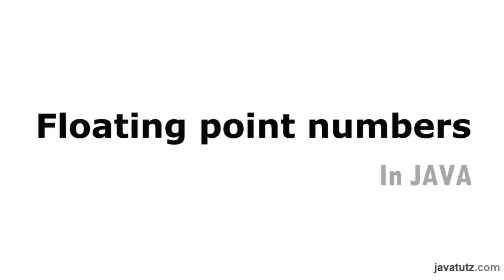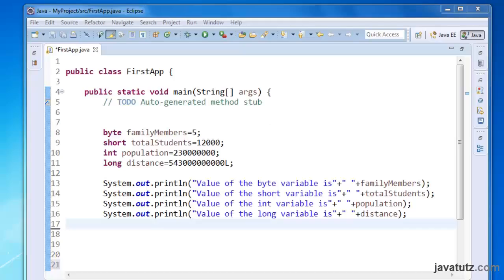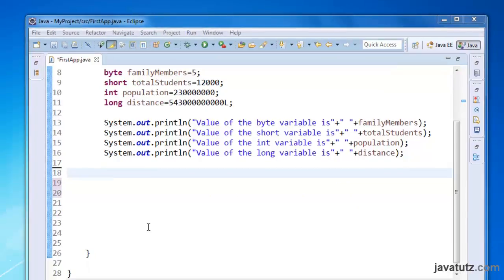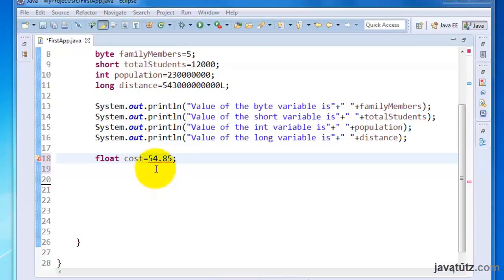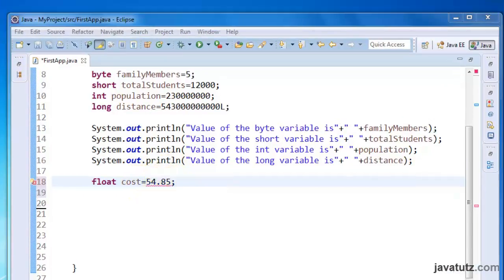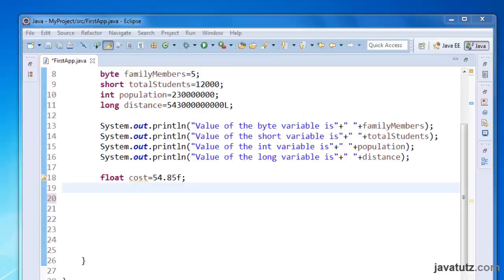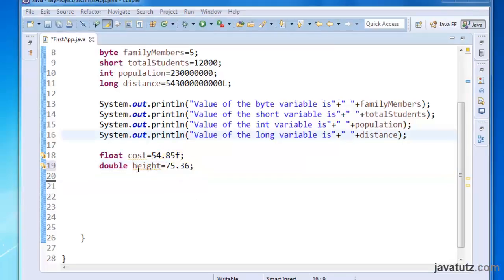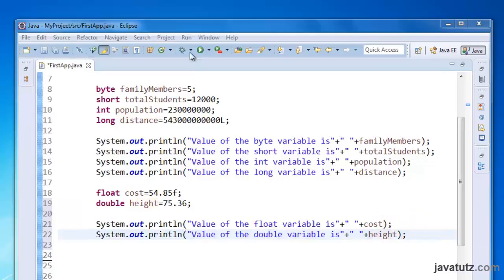Floating point numbers in java:Java programming tutorial for beginners #12